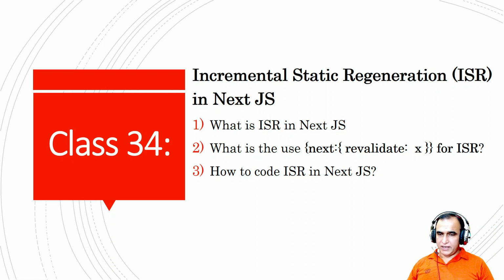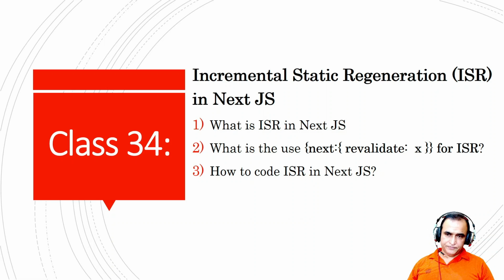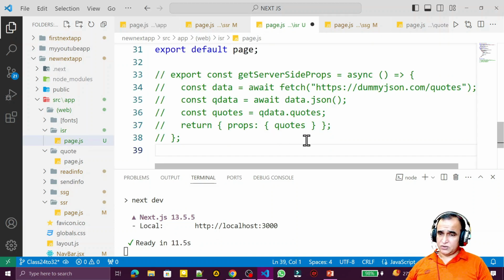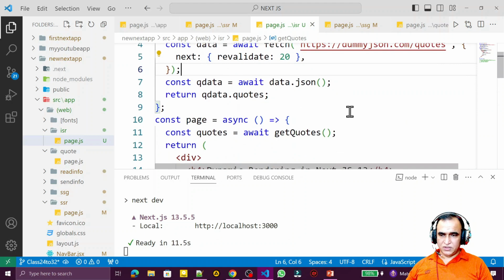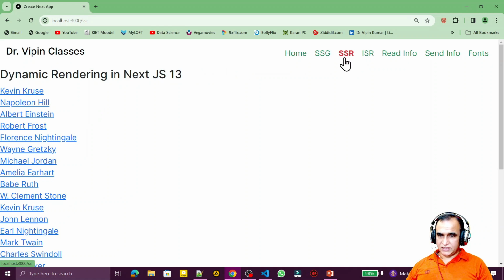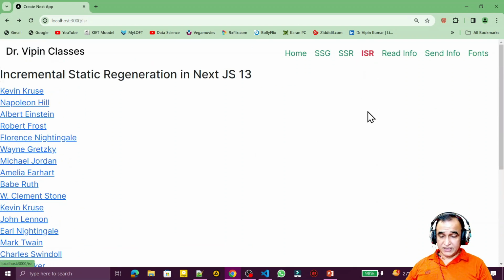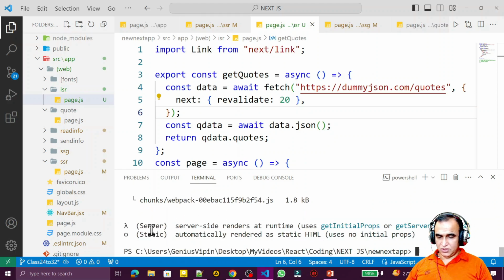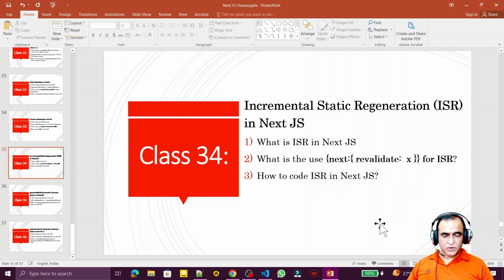Next.js Incremental Static Regeneration | ISR | Next JS Full Stack Course #34 | Dr Vipin Classes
ncremental Static Regeneration ISR in Next JS | Next JS Full Stack Course
Next JS Interview Questions:
 1. What is ISR in Next JS
 2. What is the use {next:{ revalidate:  x }} for ISR?
3.  How to code ISR in Next JS?